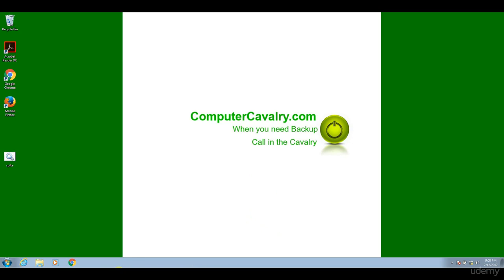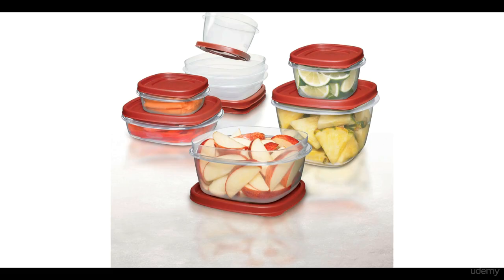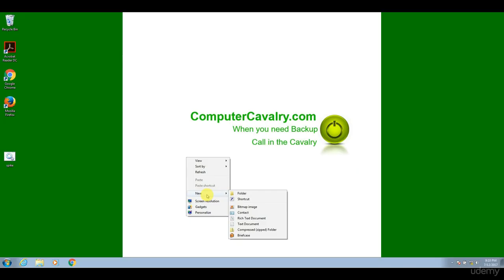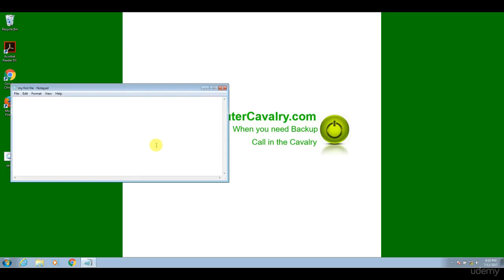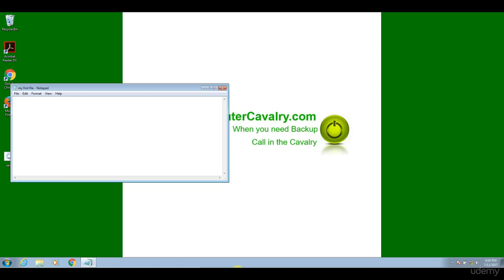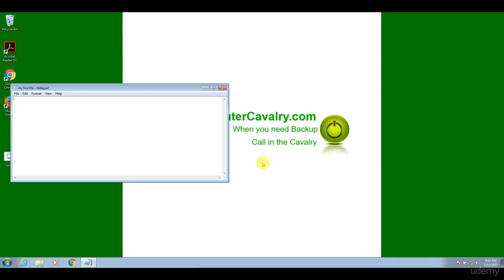ComputerCavalry - Windows File Management Tutorial: Clean & Organize Your Hard Drive Fast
Running out of hard drive space or drowning in a cluttered desktop? In this video, we launch into the File Administration module of our course to show you exactly how to structure, clean, and manage your Windows files and folders for maximum performance.

This is an essential foundational module from our complete PC Performance Optimization Masterclass, built to help you clear system bloat, organize your data like an IT professional, and avoid paying $150–$300 for basic technical support.

What you'll learn in this video:

The importance of clean file structure for overall operating system speed.

A high-level overview of how Windows organizes user and system data.

Best practices to prevent file clutter from slowing down your machine.

What to expect in the upcoming deep-dives (permissions, hidden files, data recovery).

🚀 Ready to reclaim 50-80% of your PC's speed? Make sure to watch the full playlist to automate your maintenance and fix your slow computer permanently.